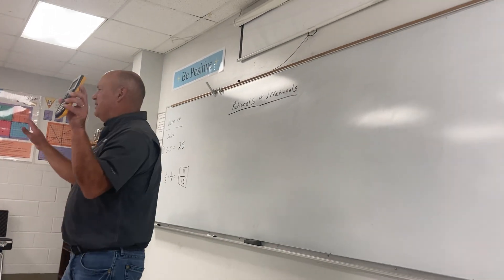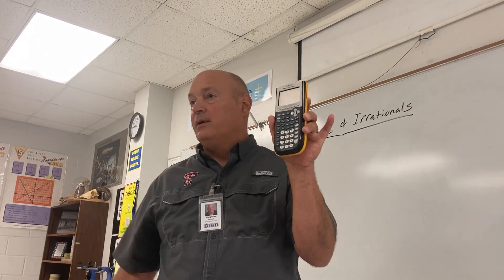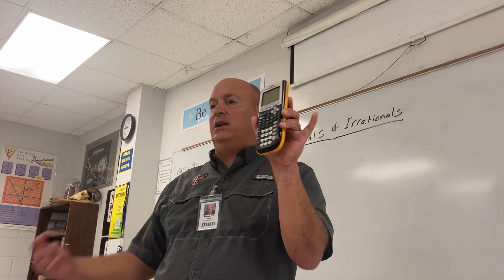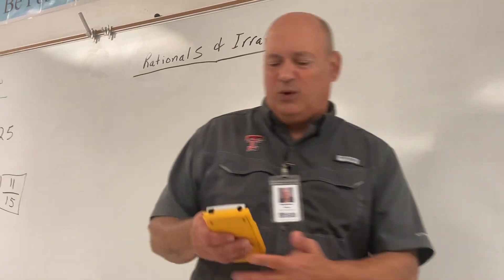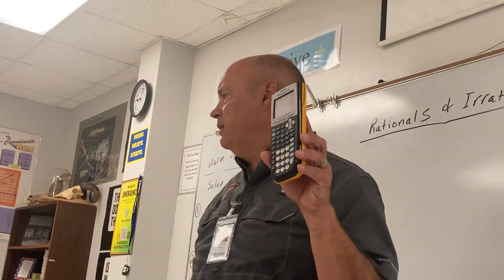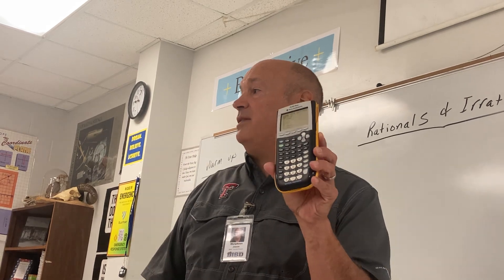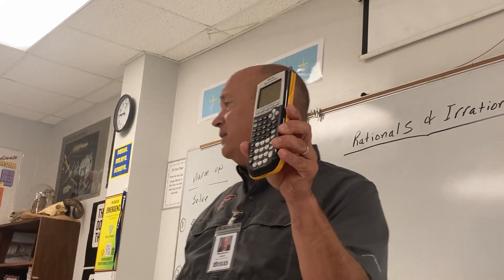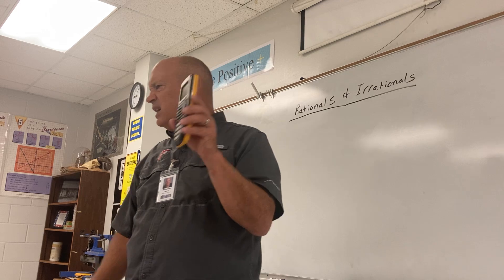Coach Murphree: How To Reduce Fractions Using A Calculator Tutorial